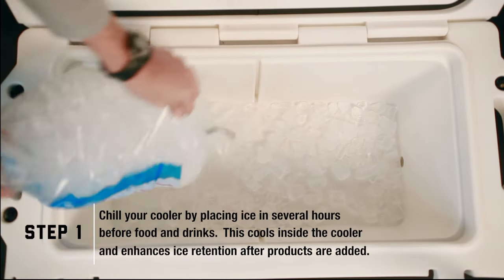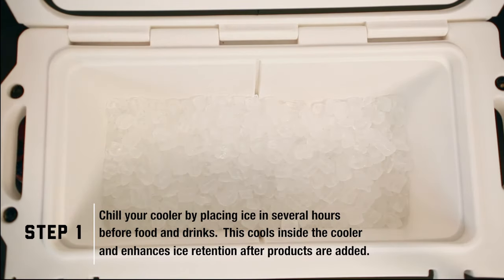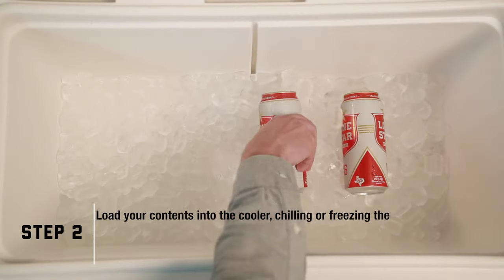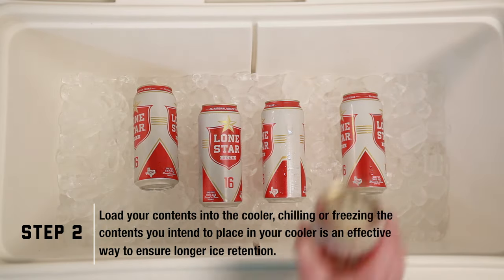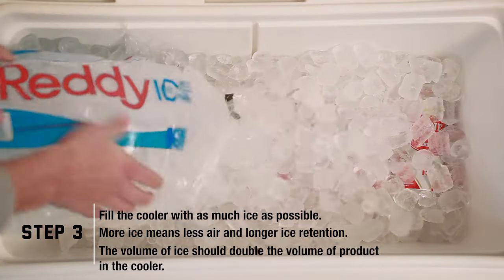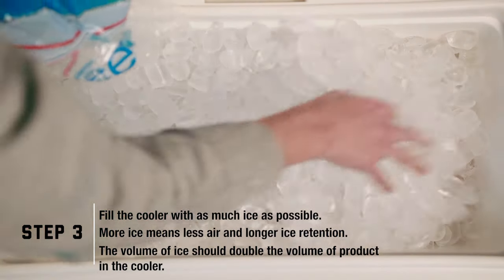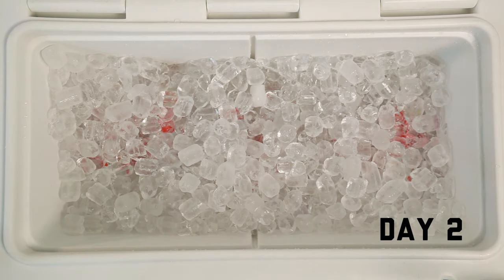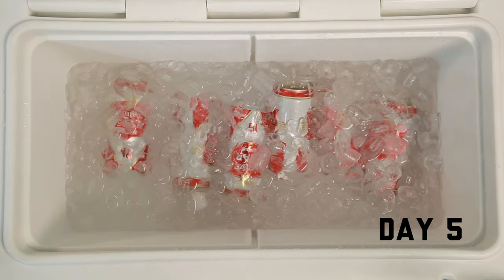"How To Retain Ice Longer In Your Cooler" by @BisonCoolers at BisonCoolers.com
Looking for a marine cooler or hunting cooler that can keep your food fresh and drinks cold?  Look no further.  Bison Coolers offers an American-made ice chest that is roto-molded for extreme durability.  With at least two inches of insulation in the body and three inches in the lid, Bison Coolers are built for maximum ice retention and allow you to go off the grid for days at a time.  So whether you're heading out to hunting camp, a day boating, a weekend fishing trip or that long camping trip, Brute Outdoors Coolers retain ice longer!